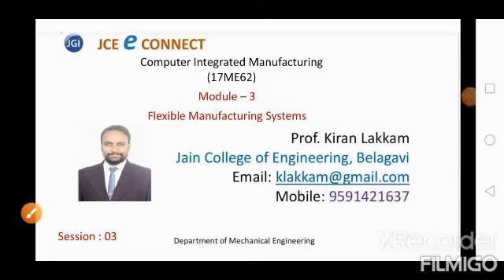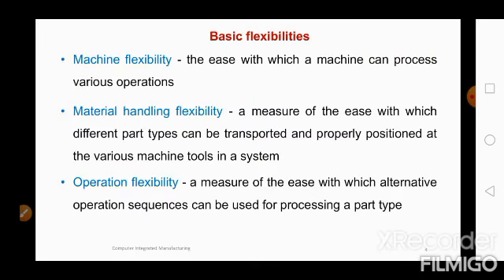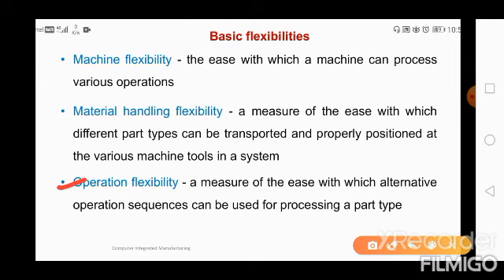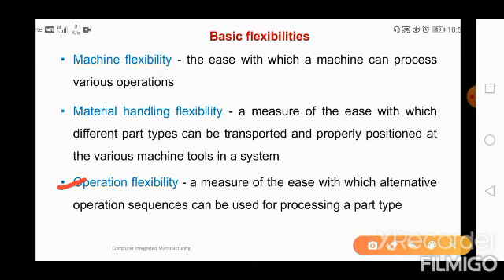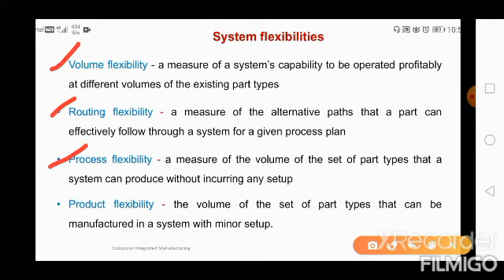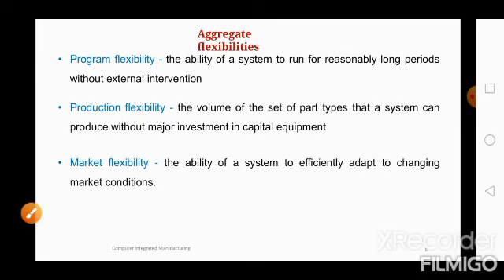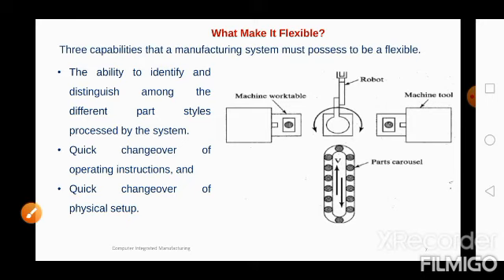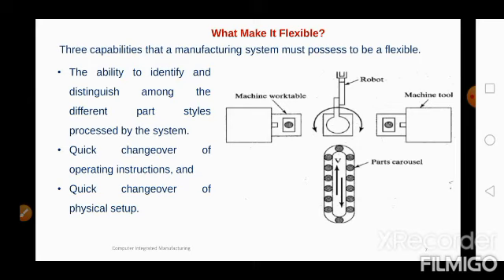JCE ME Flexible Manufacturing Systems Session 3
Prof. Kiran Lakkam